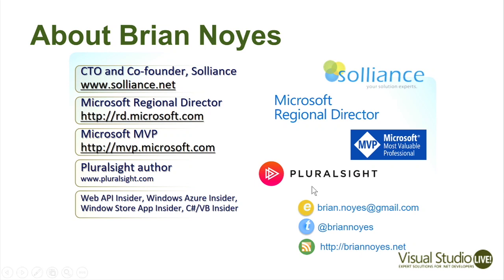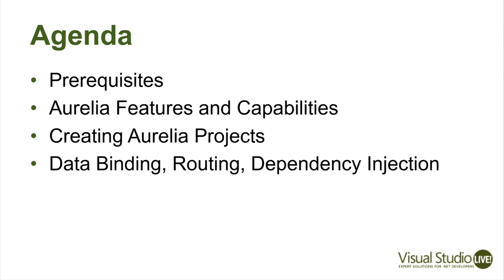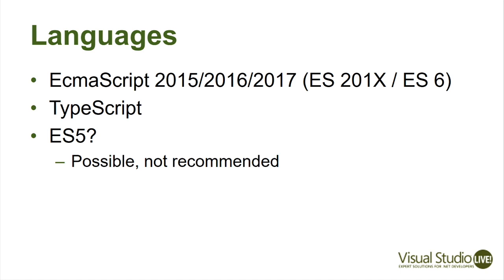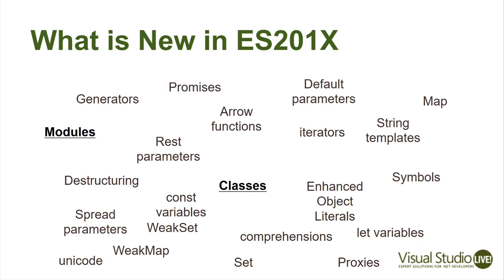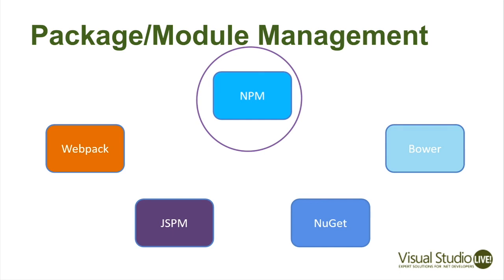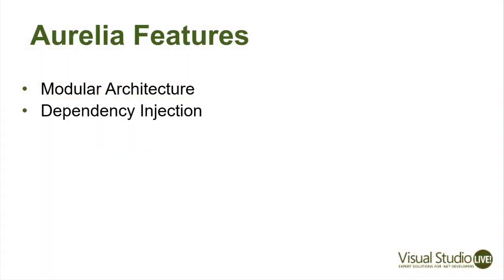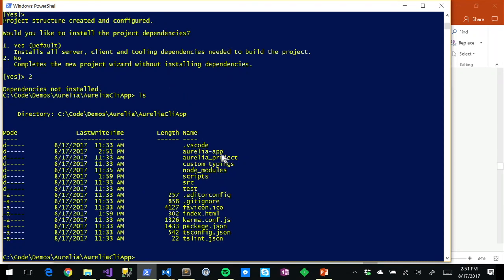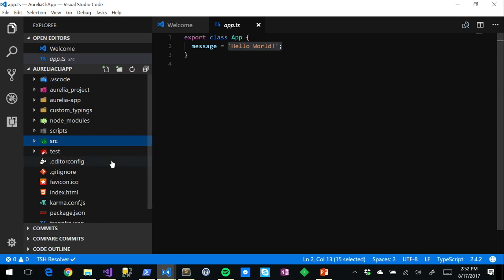Visual Studio Live 2017 Getting Started with Aurelia